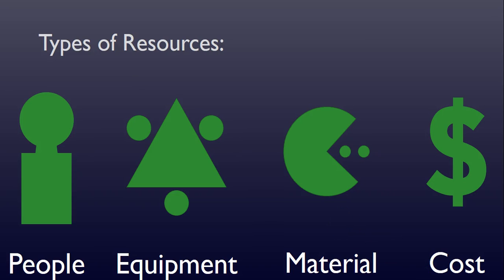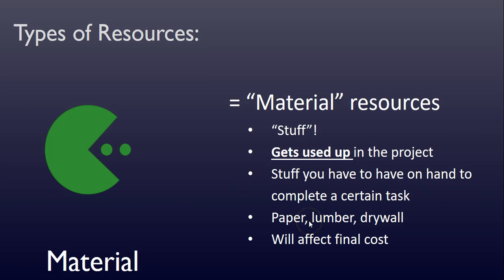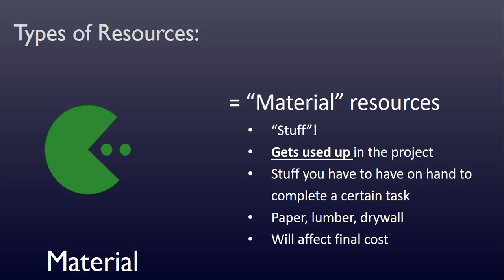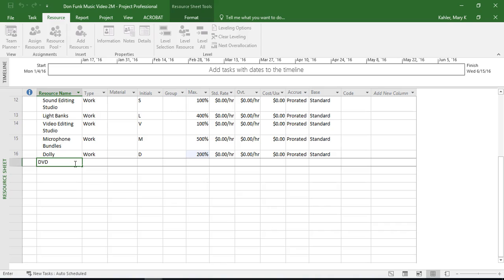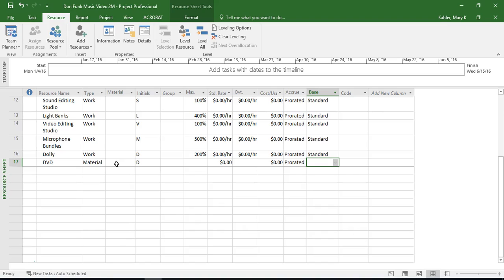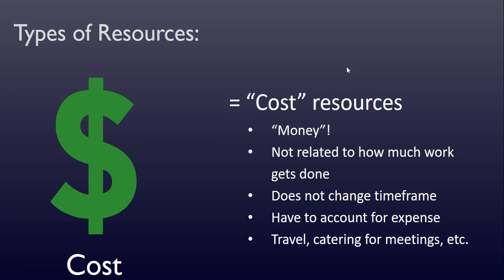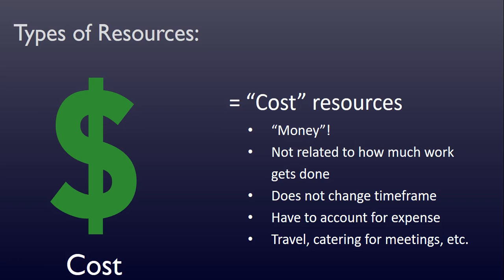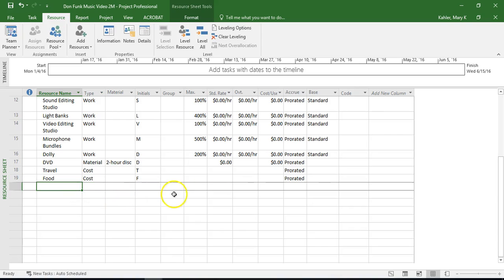Enter Material & Cost Resources